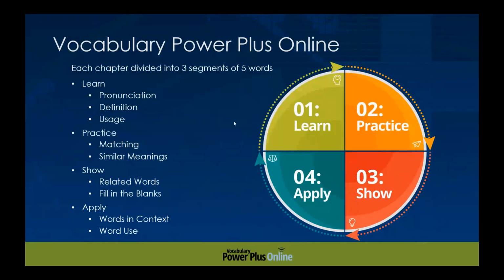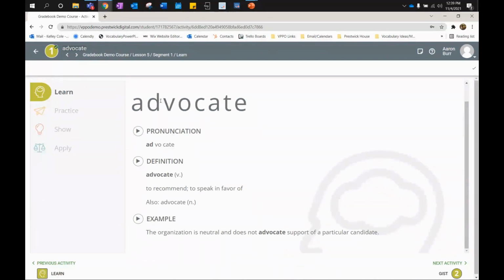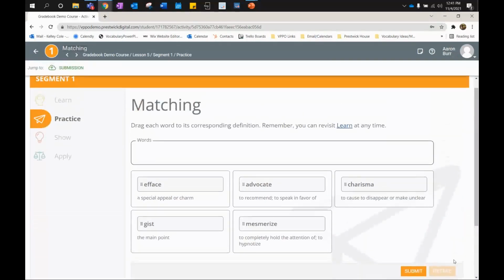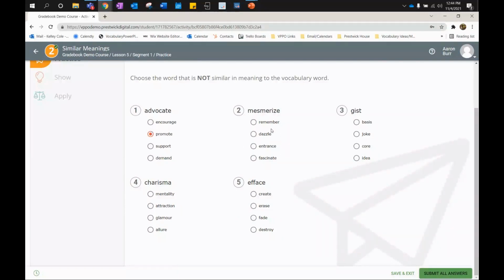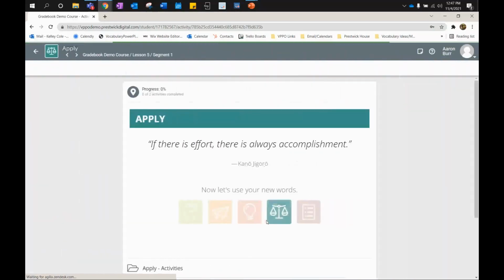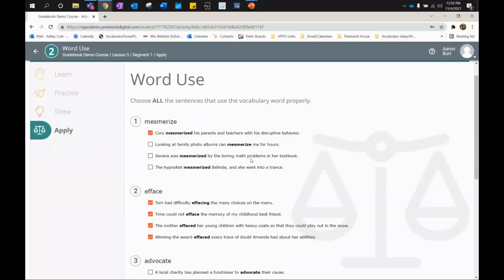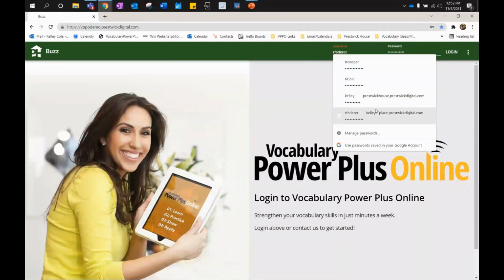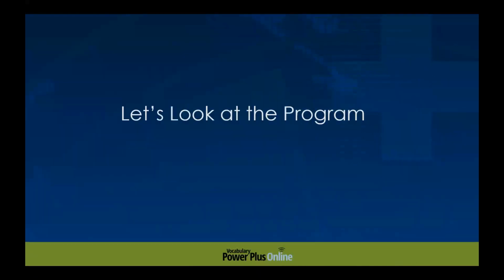Vocabulary Power Plus On Demand Webinar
Welcome to our On Demand Webinar Walkthrough of Vocabulary Power Plus Online.